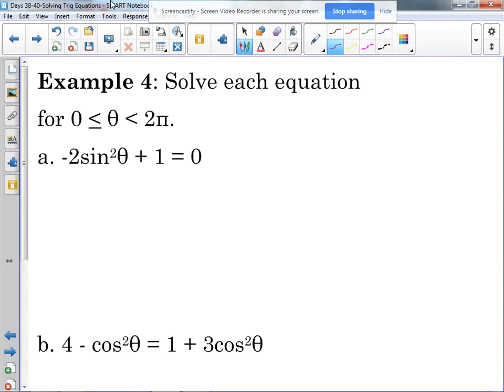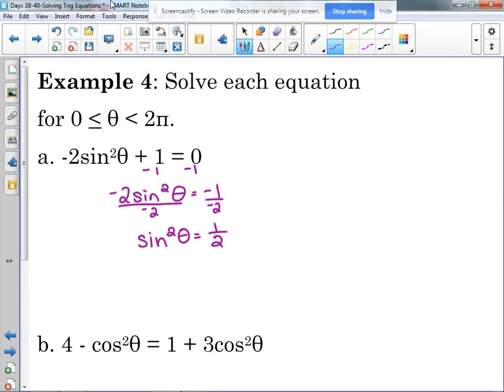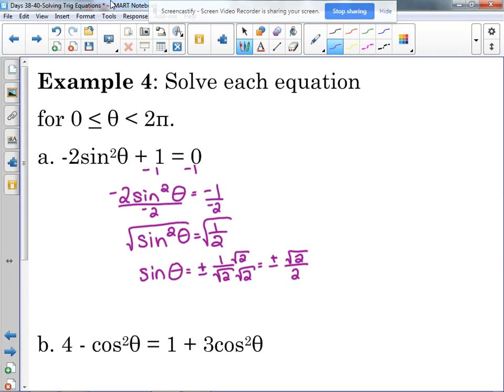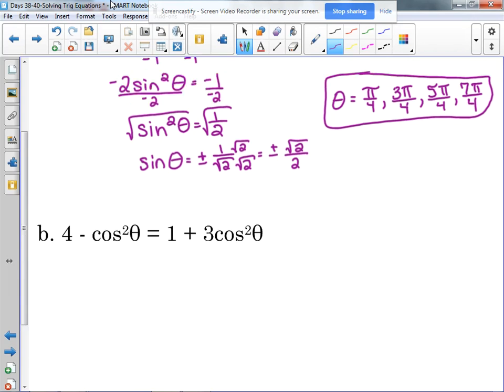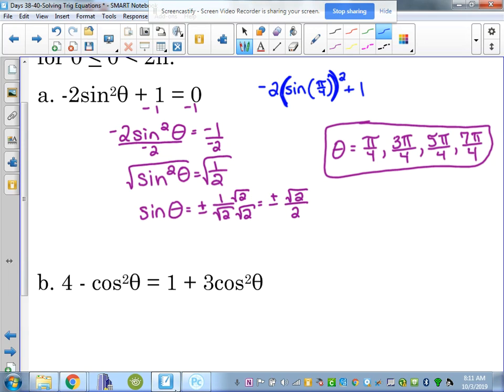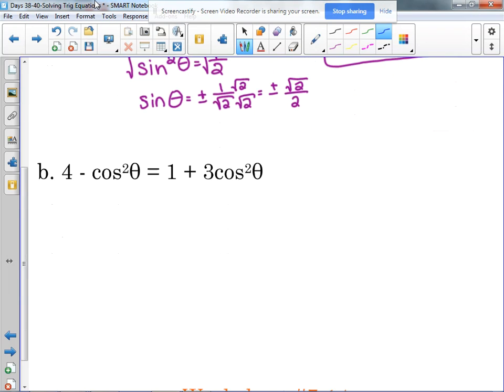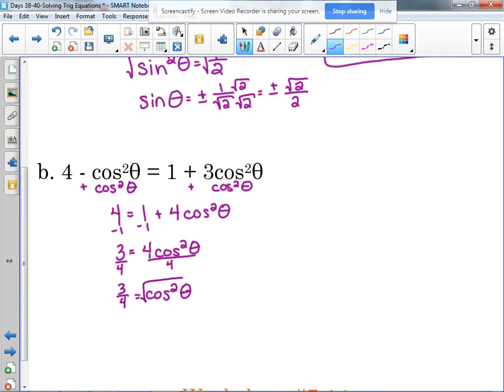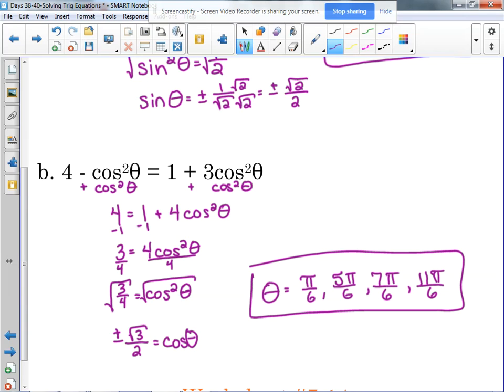Solving Trig Equations with Square Roots ~ Pre-Calculus